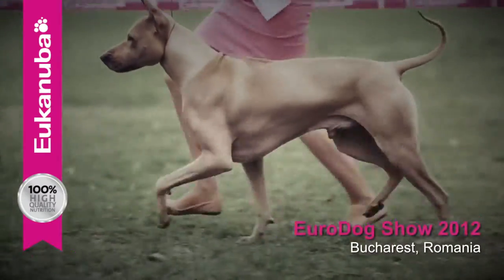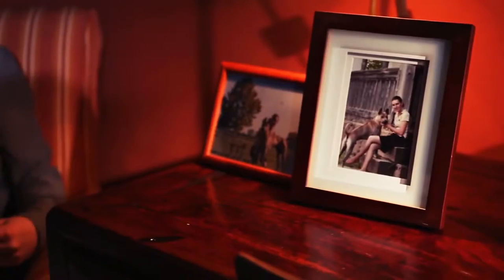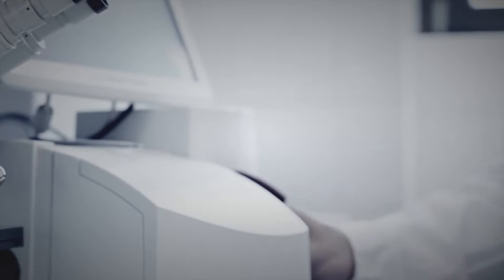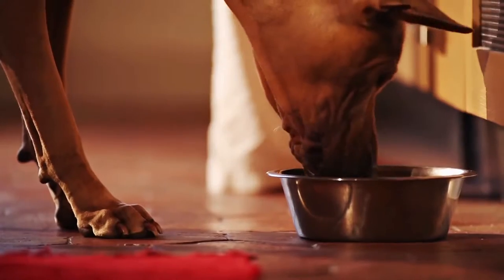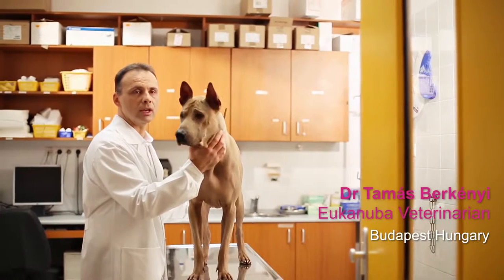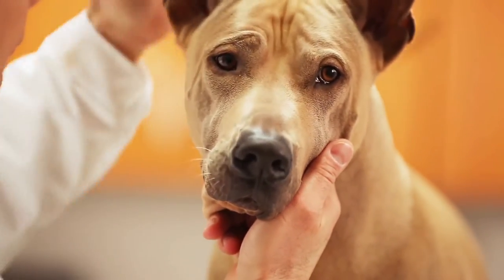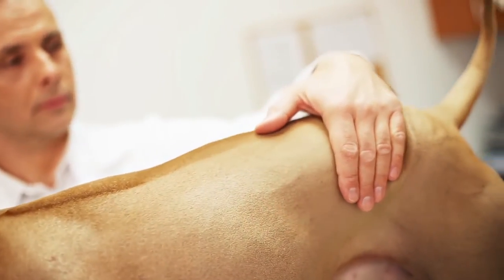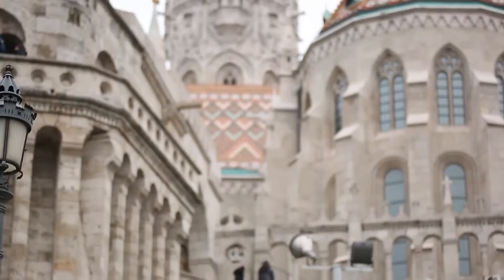Dog rescue videos Thai Ridgeback Archibald overcomes Sensitive Skin Daily Care Sensitive Skin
dog rescue stories, dog rescue articles, dog rescue business